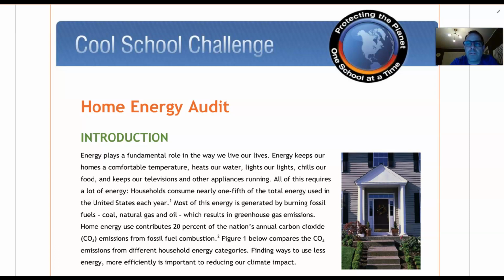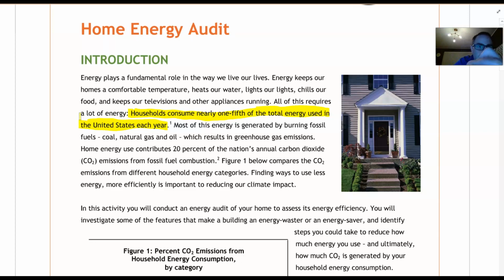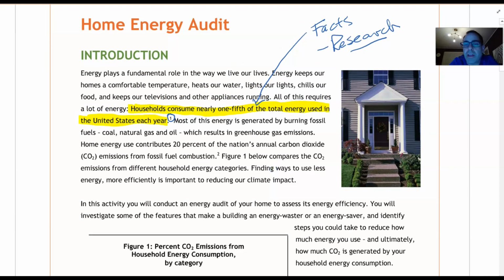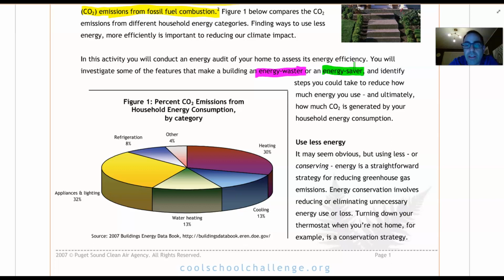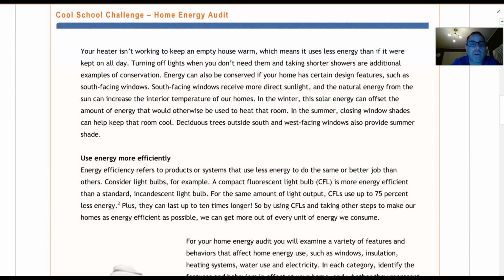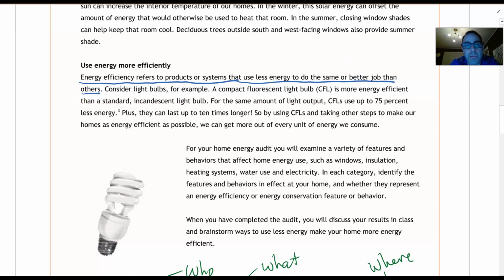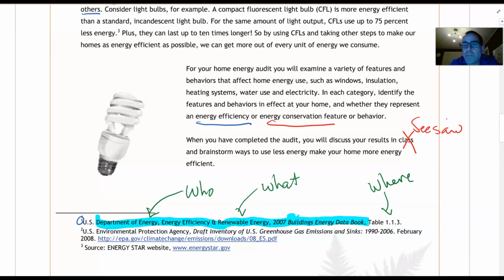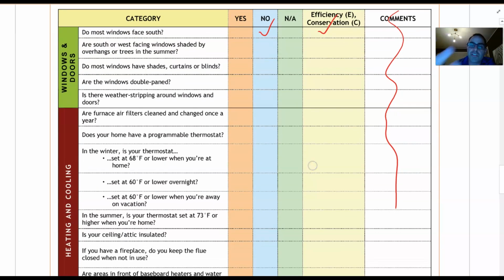Energy Audit Instructions